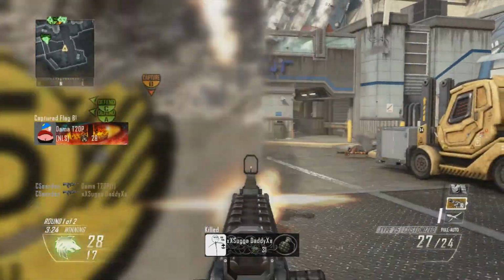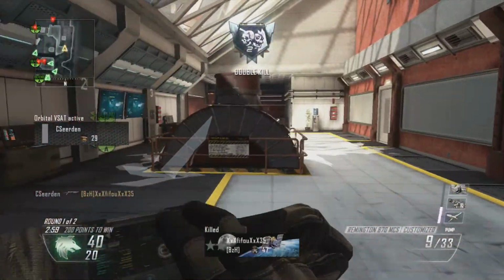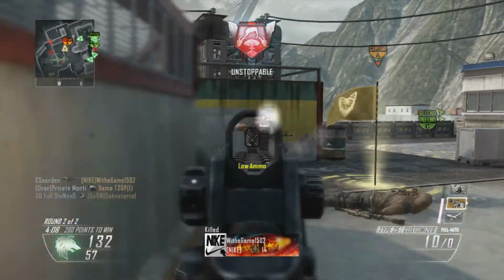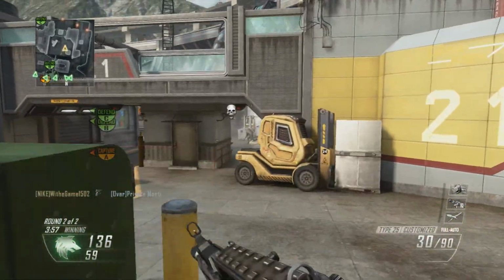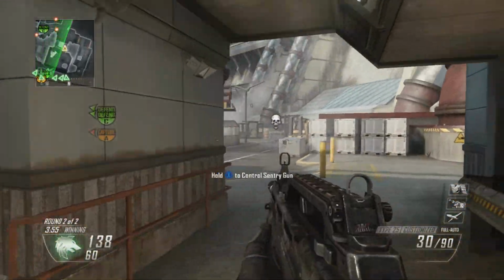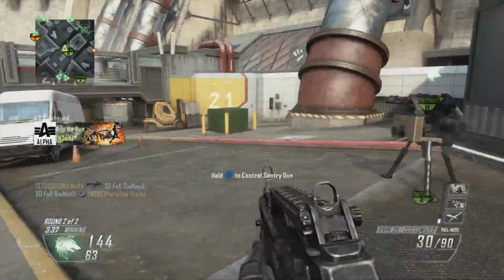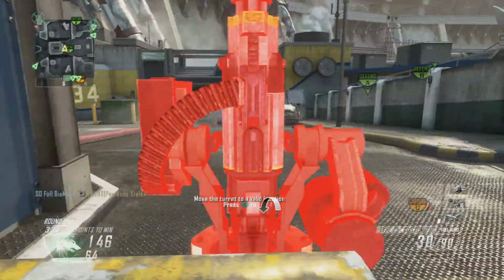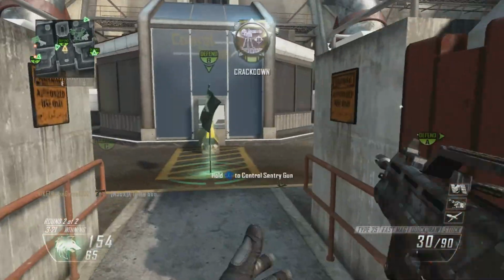Nuclear Tips #1: Weapons, Loadouts.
About to go do a new live session, that'll be up later today, got another Minecraft episode for later tonight as well. :)

Be sure to leave any suggestions in the comments. Ratings help keep me motivated as well. :)

Trying to add some tags here, see if I gain a broader audience through them. Just ignore 'em. :P

SUBSCRIBE out of shi no numa ray gun wanderwaffle dg2 how to get on top corrison pack call duty small bounce is person by jackbean8822 people on top subscribe World at War Cod New Nazi Zombie Glitch Shi No Numa Modern Warfare Swamp Verruckt Der Riese hacks xbox 360 ps3 tutorial transformers revenge fallen killers2kill cheats Supposed cp 1 Wwe Adam free money Recon Armor Master Chief PS3 Microsoft ELITE Master Chief machinima As Xbox 360® readies What is machinima for the next wave of audience gamertag change expansion, Microsoft today announced usa a new Xbox free habbo credits experience that will canada reinvent home entertainment from the inside out, changing the way we play games, watch movies and TV shows, and even become contestants in game shows. It all begins this fall with a bold new look and feel that is fun, social, and simple to use. FLYING GHOST Sign in with your Google Account! This is an E3 preview of the new Xbox 360 dashboard ... MONEY FREE AWESOMEThis is an E3 preview of the new Xbox 360 dashboard soon to be released. xbox 360 new dashboard gears marcus dom halo e3 electronic enterntainment expo dashboards fall update 2008, including new avatars, 1vs100, and Netflix support. New Xbox 360 Dashboard Fall Update 2008 walks you through some of the new features xbox dashboards fall update including avatars 1vs10 Demo game installation process for the New Xbox Expe... SUBSCRIBER HACK WEBDemo game installation process for the New Xbox Experience dashboard Want to Subscribe? ALOT OF VIEWSSign in to YouTube now! RING OF DEATH Sign in with your Google Account! New dashboard interface for the Fall. This update wi... PS3 VS XBOX 360New dashboard interface for the Fall. This update will create an all new Xbox Live experience, as well as add Netflix to all Xbox Live Gold Subscribers for free on their Xbox 360 Marketplace. New avatars for all Xbox Live users, and more! xbox 360 microsoft dashboard avatars new experience e3 2008 bringing it home gears of war fall update halo resident evil This is the all new XBOX 360 Dashboard look. It gives you the ability to create an avatar which is like the Nintendo Wii XBOX 360 Experience Dashboard Live Halo * Play from hard drive. Copy your games from the game disc and play directly from the hard drive. Not only will the drive not spin, but load times are quicker, as well. Of course, you will still need the disc in the tray to prove you own the game. * Access Xbox LIVE Marketplace on the Web. Browse and purchase Marketplace content whenever you want from Xbox.com and it downloads automatically to your console. Purchase that new map, television episode, the latest Xbox LIVE Arcade game or set up a movie to watch when you computerget home from work. download movies watch movies online no credit card * Dashboard built into the buyingnew Xbox Guide. For everyone who loves rent the how to free ms points xbox live subscription you tube partner prize rebel cheat engine fire fox i soulja boy bird walk mrfirefalls mrwaterfalls i can get you recon image fake not real do not post illegal banned suspension hacking youtube accounts hotmail yahoo google mail send sent recieved customer service boosting prank Major Nelson shows us how to customize Avatars. Avatars are coming this fall in the Xbox 360 dashboard update The New Xbox 360 Experience, including avatars and new games available for download on the Xbox Live marketplace. This video was shown at the E3 Press Conference penguin July 14, 2008. The new experience will be available Fall 2008. : New Xbox Experience (NXE)New Xbox Experience Game Installation What happens Process .call $100 msn password demo game Xbox 360 - Avatars in New Xbox Experience Gamer Pics Theme Blayzeboy Vital Overkill MrWaterFall Digital Ph33r how to get recon armor iPod touch prizerebel hadk generator habbbo coins for club free games on pc computer mirrors edge call of duty 4 5 farcry gears of war 2 2 resistance 2 need for speed undercover mortal kombat DC Universe Little bi Cod4 Ps3codjumpers reckless reborn chaaos exooutsiderExtra Tags Extra Tags] IGNORE [Extra Tags] Extra Tags IGNORE...
Call of Duty WaW new way that we found the ONLY WAY this map without mods SUBSCRIBE out of shi no numa ray gun wanderwaffle dg2 how to get on to